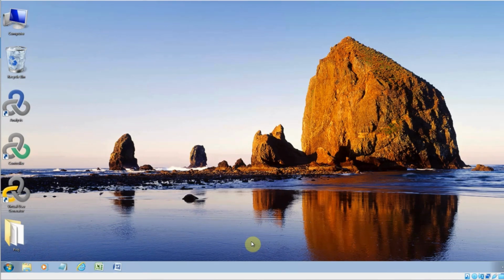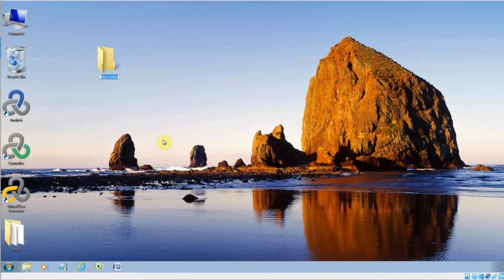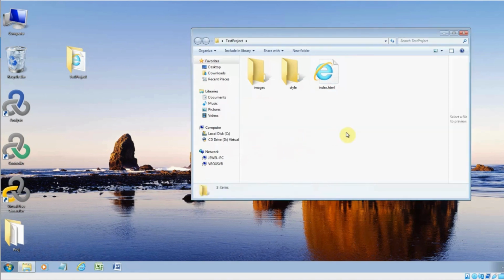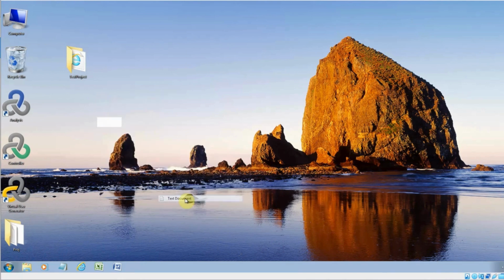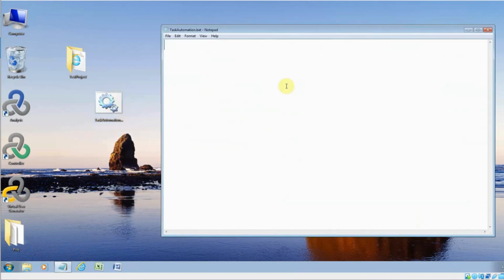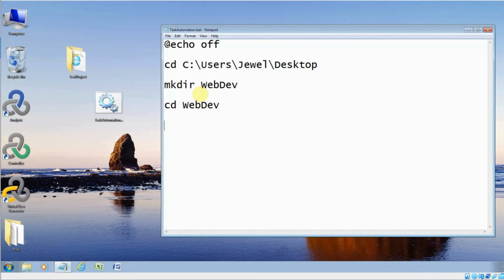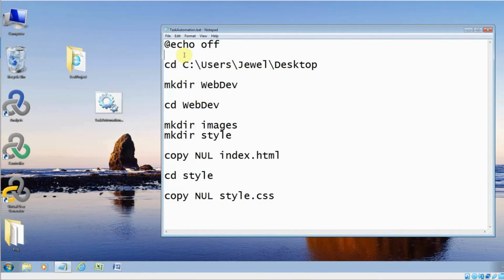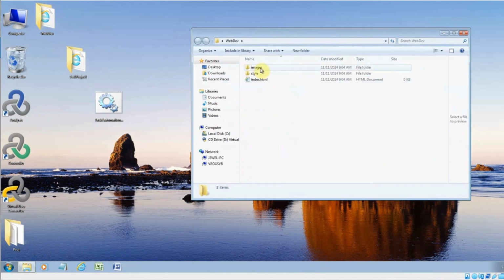Batch File Hacks to Automate Tasks in 2024!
How to create Batch file for task automation?
You can create task automation using windows batch scripting. There are multiple reason you need to create batch file for task automation like Software Development, Software Testing, Web Development etc.
This video demonstrated how to create batch file for creating automated task for web development project. Watch the video till to the end then you will be able to do same thing.

00:00 Intro video
00:06 Summary of video
00:51 Manual task overview
02:44 Task Automation
06:47 Outro